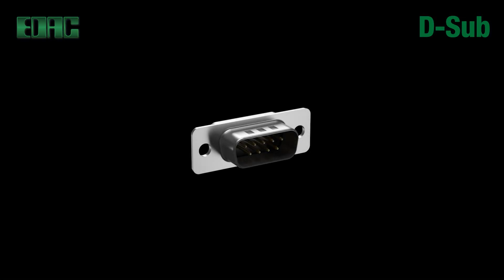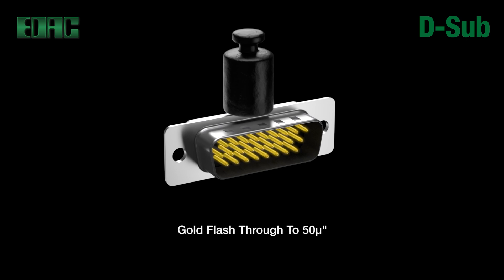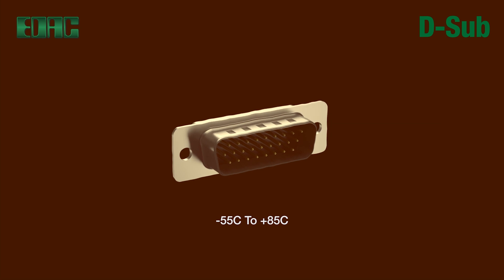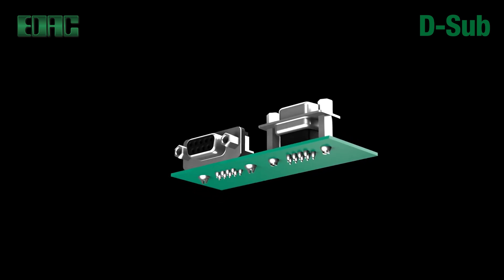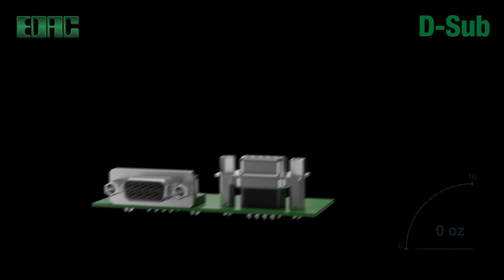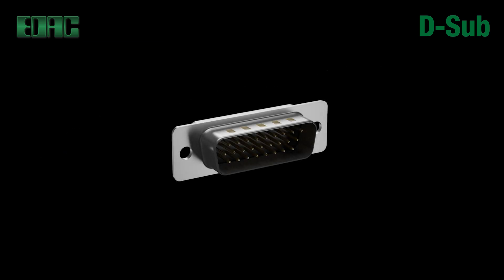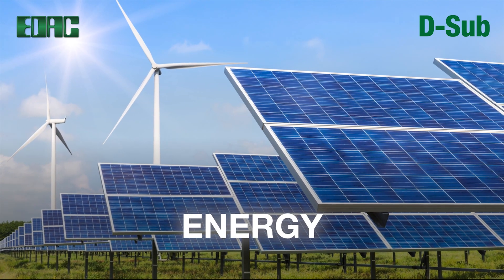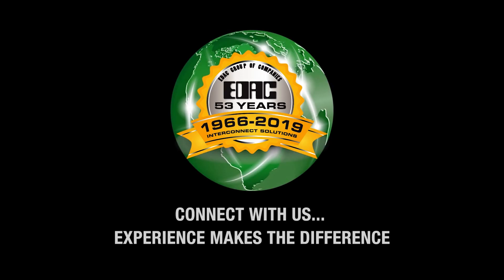EDAC D-Sub Connectors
HIGHLIGHTS
- D-sub connectors in standard, video and high density formats
- From 9 to 50 pins (Standard), 15 to 78 pins (Hi-Density) or 29 pin (DVI)
- Wide variety of footprints in vertical or right angle through hole PCB styles
- Gold flash or gold plated contact surfaces, machined contact versions available
- Metal shells provide EMI and RFI shielding
- Plastic / metal or all metal versions available
- Dual port stacked right angle connectors available, with matched or mixed connectors
- Digital Video (DVI) and VESA / VGA styles available